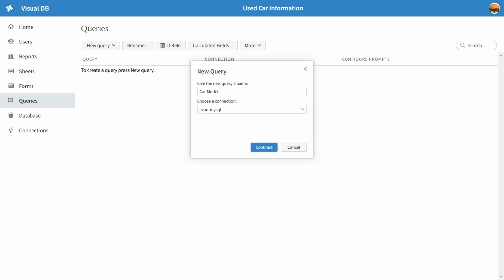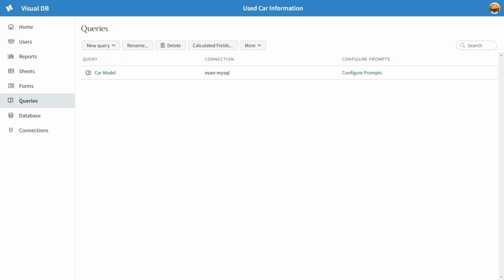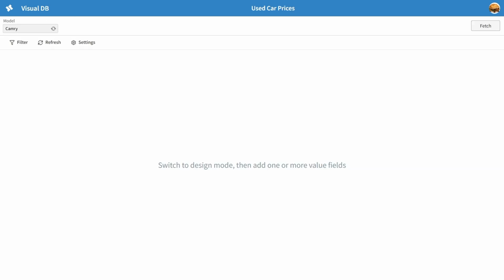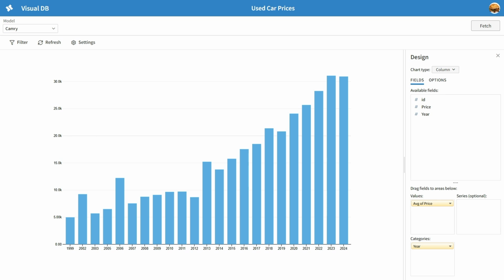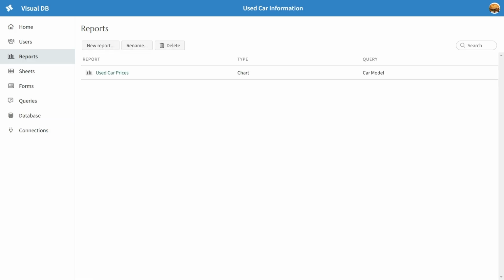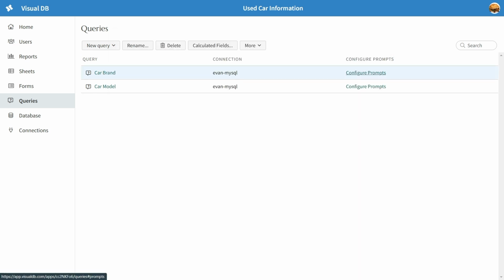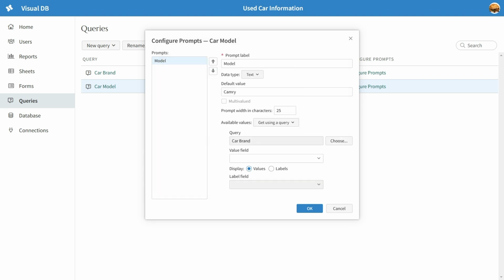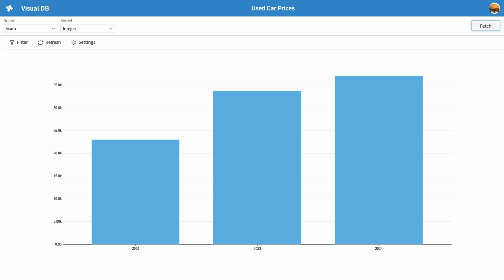Visual DB — Cascading parameters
This video shows you how to set up query parameter dropdowns so that the selection in the first dropdown dynamically filters the options available in the second.

Visual DB lets you build forms, sheets and reports for entering and displaying data stored in MySQL, PostgreSQL and other databases.